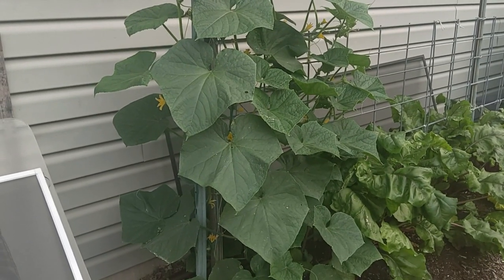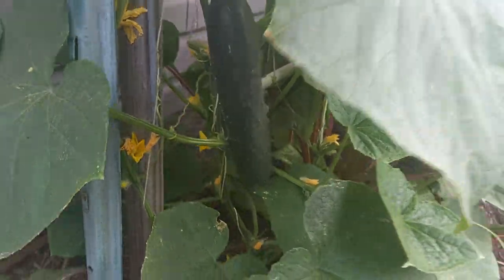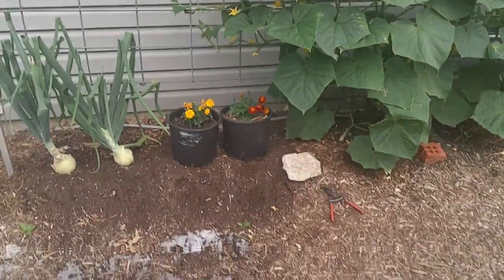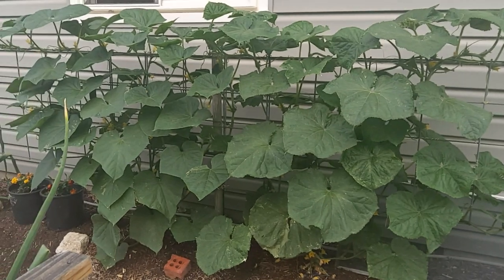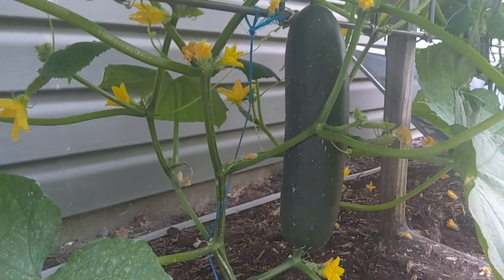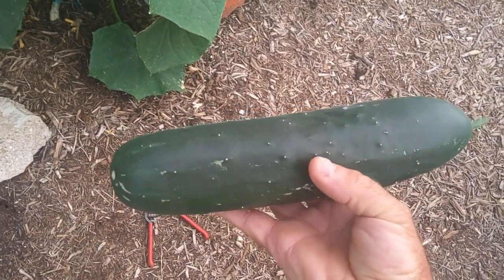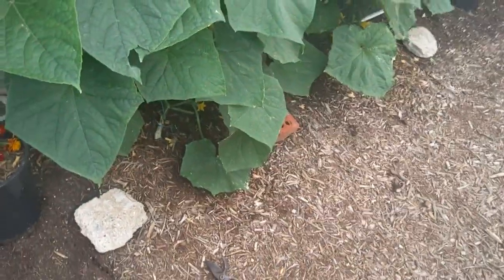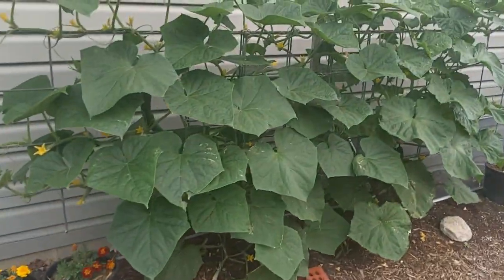1st Hossinator Cucumber Harvest 6/12/24🥒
Join us on June 12th as we harvest our first Hossinator cucumber from our urban garden! This is the first time we've grown this variety, and we're thrilled with the results. Watch as we train these cucumber vines to grow along a cattle panel, ensuring maximum yield even in small spaces. Learn tips on how to care for and harvest your cucumbers to keep them fresh and prevent them from turning yellow. Perfect for gardeners in urban settings and those looking to maximize their harvest.

Facts About Hossinator Cucumbers:
Variety: Hossinator cucumbers are known for their vigorous growth and high yield.
Size: They can grow quite large, but it's best to harvest them before they start turning yellow to ensure the best taste and to encourage more fruiting.
Growth Habit: This variety is ideal for trellising and can be trained to grow along supports like cattle panels.
Climate: Suitable for various climates but thrives particularly well in warmer conditions with plenty of sunlight.

TimeStamps
0:00 - Introduction and overview of the day's task
0:03 - Showing the cucumber plants and preparation
0:07 - Preparing for the first Hossinator cucumber harvest
0:12 - Discussing the new cucumber variety and training method
0:18 - Training cucumbers to grow along the cattle panel
0:24 - Wrapping vines around the metal structure
0:33 - Highlighting the growing cucumbers
1:14 - Plant number one
1:24 - Plant number two
1:30 - Training the cucumbers to grow in different directions
1:40 - Cucumbers starting to load
1:48 - Additional plant training
2:02 - Goal to fill the cattle panel with cucumber plants
2:15 - Showing a few cucumbers at the bottom
2:22 - Highlighting a nice cucumber
2:25 - Another cucumber in focus
2:32 - Preparing to cut the big cucumber for the thumbnail
3:03 - Successfully cutting the cucumber
3:27 - Discussing cucumber size and color
3:31 - Importance of preventing cucumbers from turning yellow
3:40 - Keeping cucumbers growing as big as possible
4:00 - First Hossinator cucumber harvested
4:12 - Pleased with the cucumber plants
4:18 - Comparing to a friend's different variety
4:30 - Blooms appearing everywhere on the plant
4:36 - Expecting a significant cucumber harvest
4:50 - Goal to fill the entire cattle panel
5:06 - Closing remarks and thanking viewers for watching

harvesting Hossinator cucumbers, consider various search queries potential viewers might use. They might search for "how to harvest cucumbers," "cucumber harvest tips," or "when to harvest cucumbers" to get guidance on the best practices. Specific searches like "Hossinator cucumber harvest" are ideal for those interested in this particular variety. Urban gardeners might look for "growing cucumbers in small spaces" or "urban gardening tips for cucumbers." Other relevant searches include "best time to pick cucumbers," "preparing soil for cucumbers," and "cucumber harvest techniques." Viewers interested in post-harvest processes might search for "curing and storing cucumbers" or "organic fertilizers for cucumbers." Additionally, searches like "harvesting cucumbers in Zone 5" cater to specific regional gardening advice. Long-tail keywords such as "how to grow cucumbers on trellises" and "small space gardening ideas" target niche audiences. Including phrases related to organic and sustainable practices like "composted manure for cucumbers" and "using peat moss for cucumbers" can attract viewers interested in eco-friendly gardening methods. Covering these various search terms ensures your video reaches a broad audience and appears in more relevant search results.